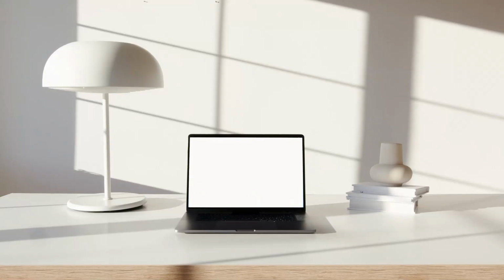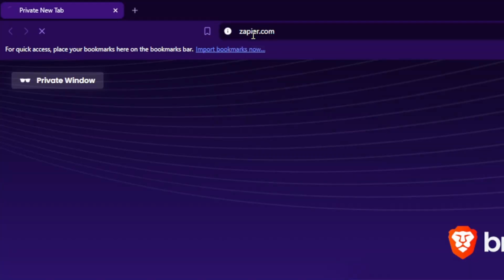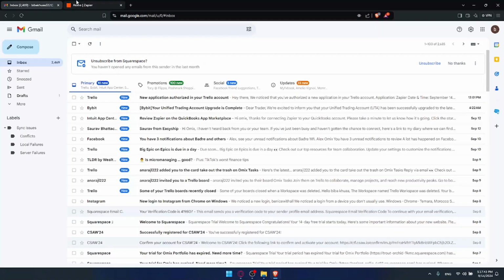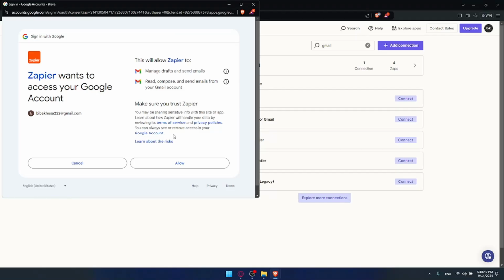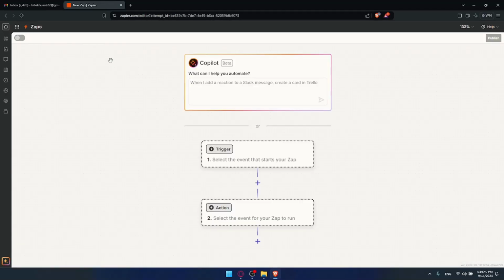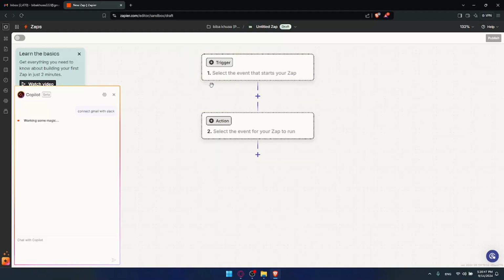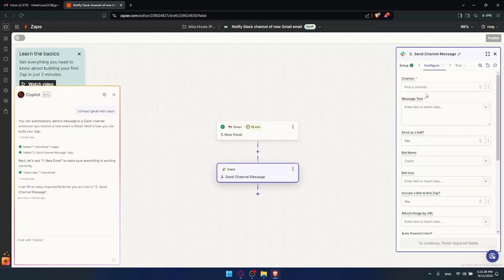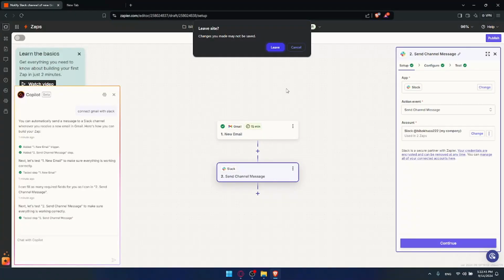How To Use Zapier With Gmail ! (Full Tutorial)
Today we talk about use zapier with gmail,how to use zapier with gmail,zapier tutorial,zapier gmail